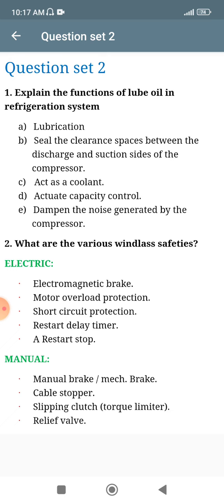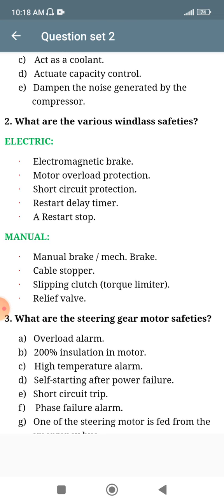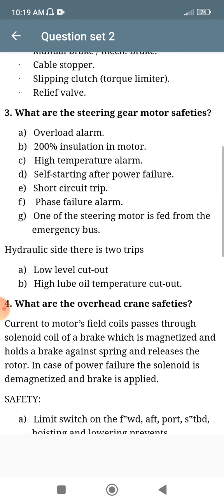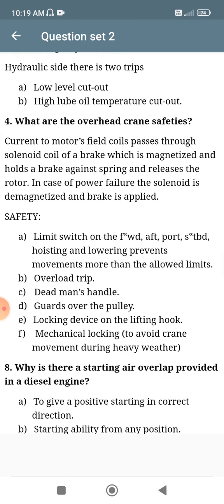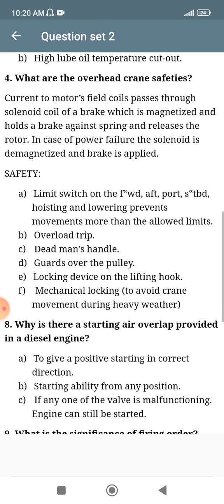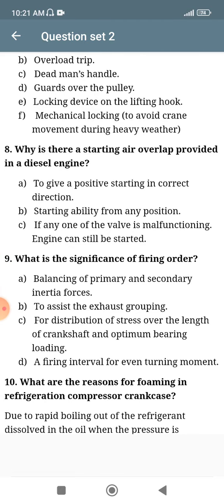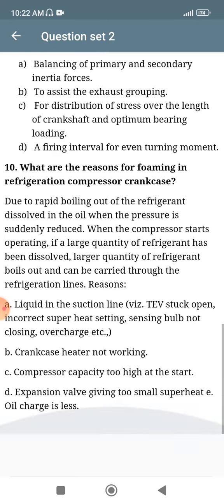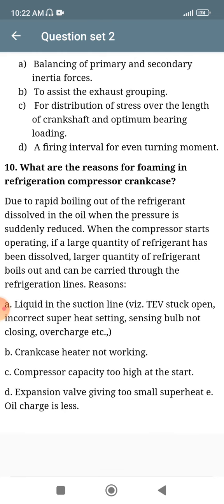Question set 2 ( Motor Mep)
Motor Mep